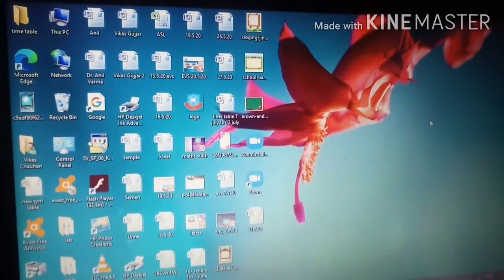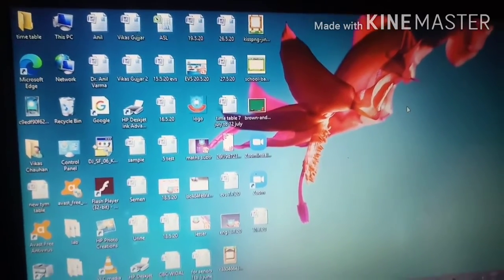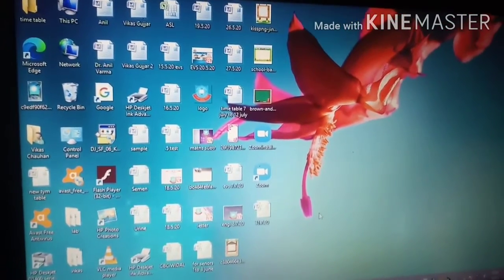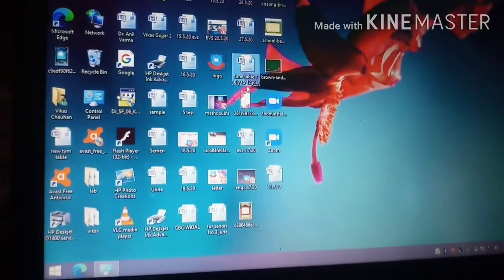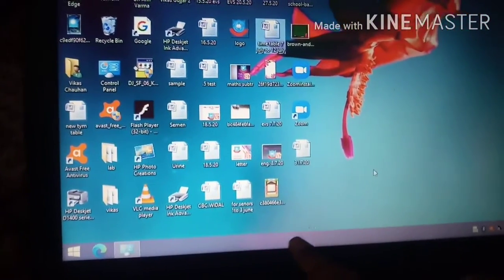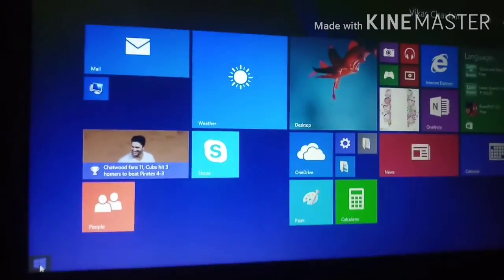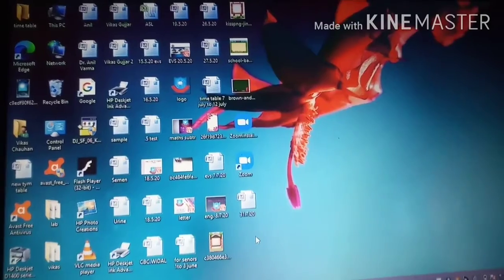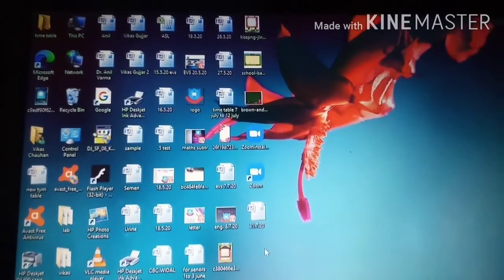Class 3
Practical